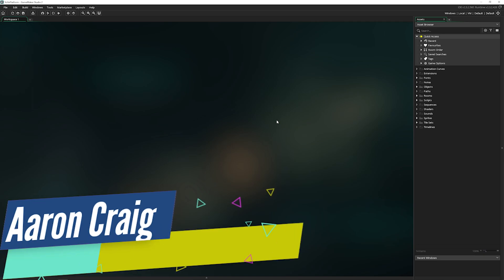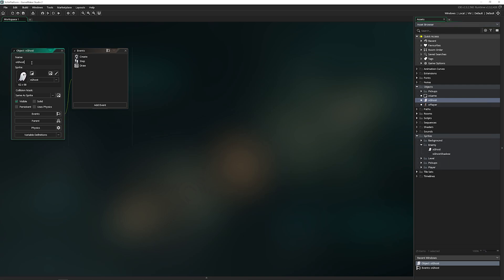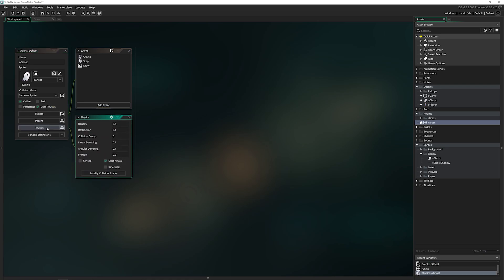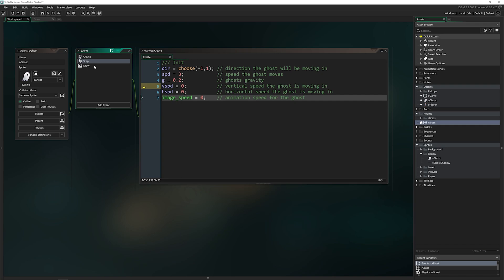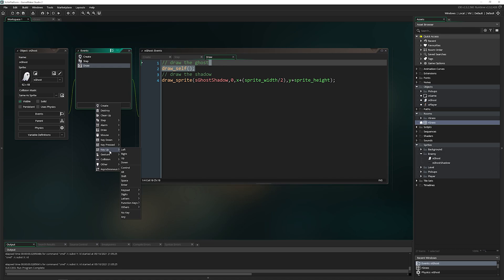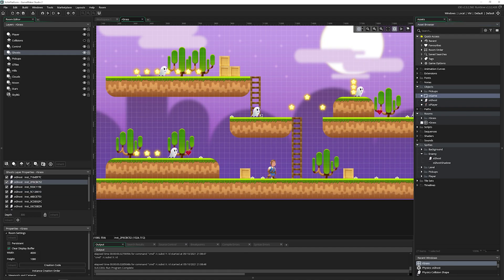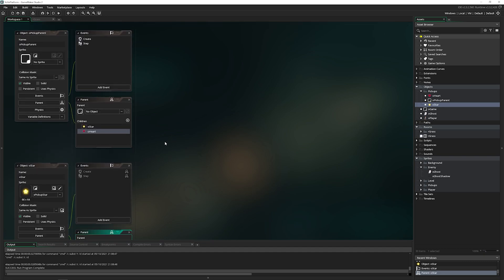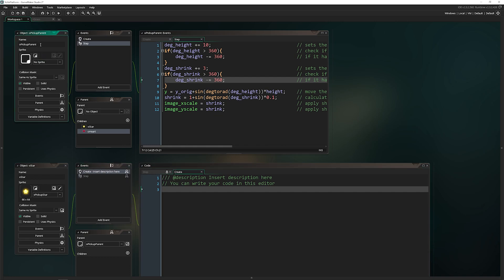GameMaker Studio 2 - Object Editor - Overview